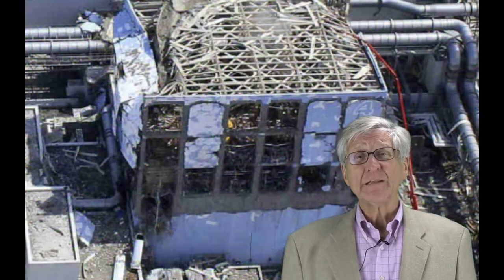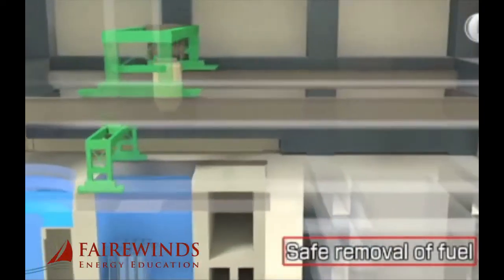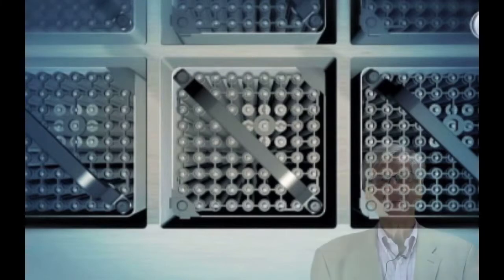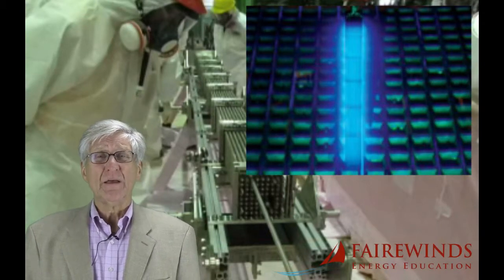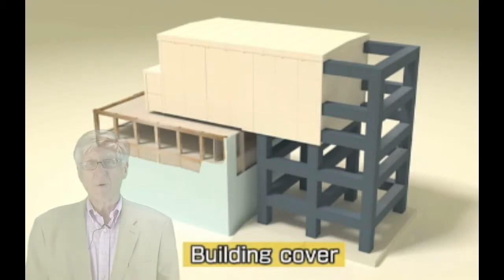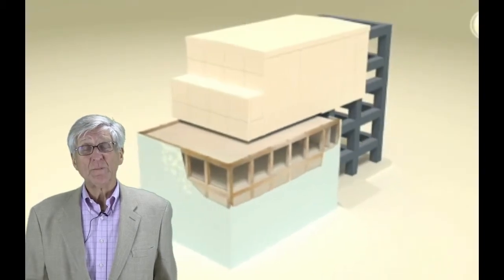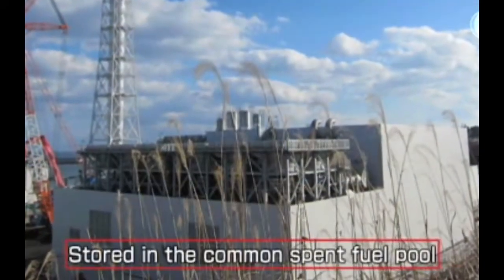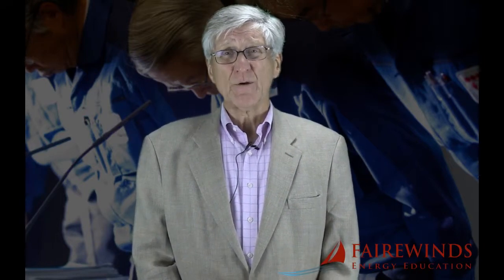Remove TEPCO Before Removing Fuel